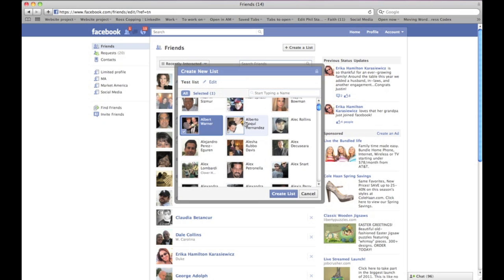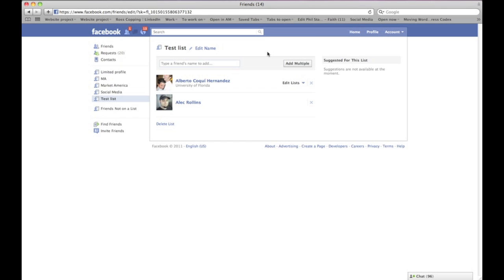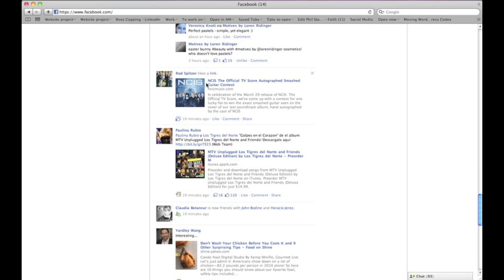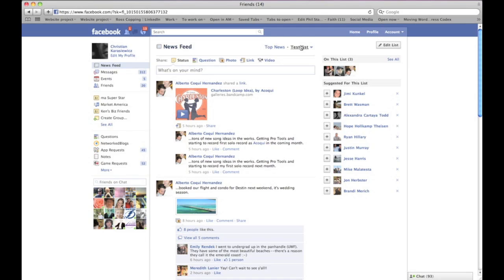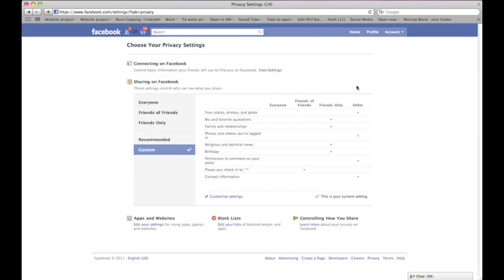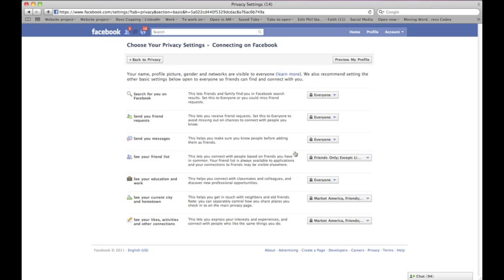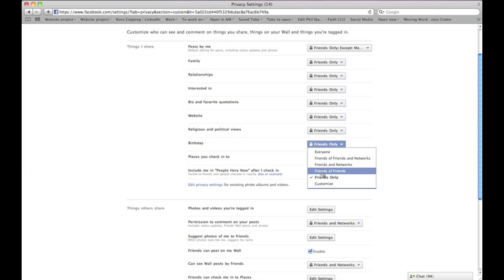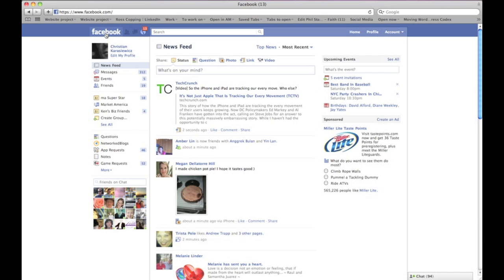How to use Facebook lists to maximize your time on Facebook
This video tutorial shows you how to maximize your time on Facebook by using Facebook lists with your Facebook profile. In the video, you will learn how to add and remove people from Facebook lists, how to setup different views in your Facebook newsfeed, and how to block users in lists through the privacy settings menu.